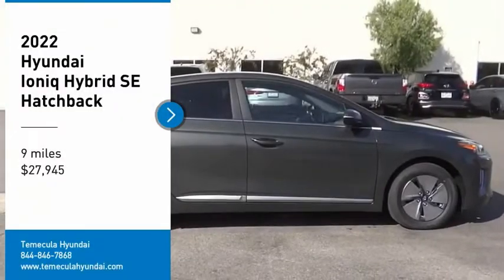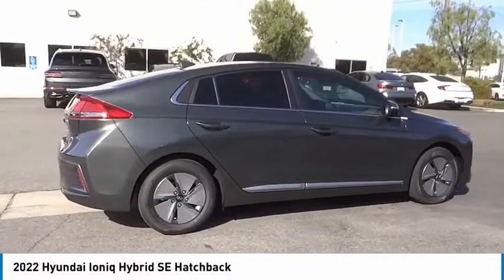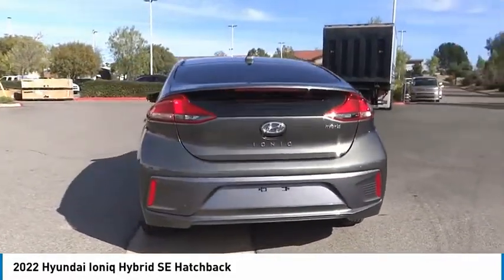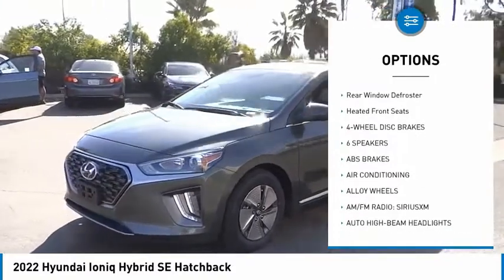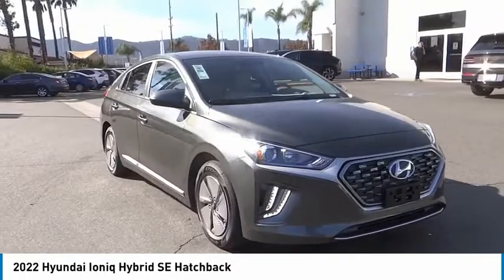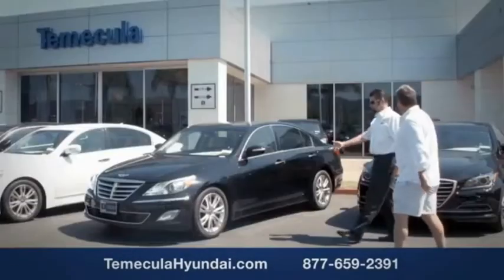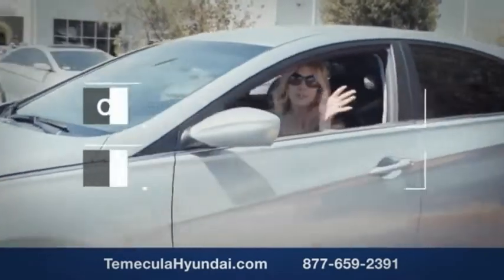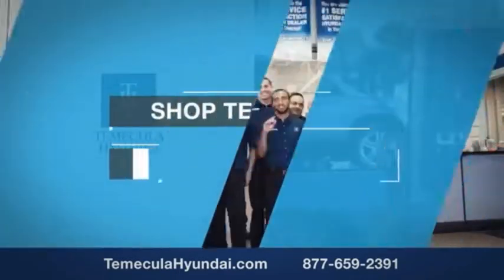2022 Hyundai Ioniq Hybrid TEMECULA MURRIETA MENIFEE HEMET CORONA ESCONDIDO 220659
2022 Hyundai Ioniq Hybrid SE Hatchback

Temecula Hyundai
27430 Ynez Rd.

TEMECULA HYUNDAI PROUDLY SERVING TEMECULA, MURRIETA, MENIFEE, HEMET, CORONA, ESCONDIDO, AND SURROUNDING SOUTHERN CALIFORNIA LOCATIONS. THIS GRAY 2022 Hyundai IONIQ HYBRID IS EQUIPPED WITH A I4, TRANSMISSION, AND RECEIVES AN ESTIMATED 54 City/57 Hwy MPG. 2022 Hyundai IONIQ HYBRID SE Hatchback 2022 Hyundai Ioniq Hybrid SE Gray SE 4D Hatchback I4 FWD 6-Speed EcoShift Dual Clutch 54/57 City/Highway MPG All sale prices exclude leases. All prices plus sales tax, license fees, $85 doc fee and any other government fees. Dealer installed accessories extra. Must finance with Hyundai motor finance using standard rates on approved Tier 1 credit. This Vehicle is Located at: Temecula Hyundai, 27430 Ynez Road, Temecula, California 92591. Dealer Installed accessories are optional and may be purchased for an additional charge.All prices subject to government fees and taxes, any finance charges, any dealer document preparation charge, and any emission testing charge.While we make every effort to ensure the data listed here is correct, there may be instances where some of the factory rebates, incentives, options or vehicle features may be listed incorrectly as we get data from multiple data sources. PLEASE MAKE SURE to confirm the details of this vehicle (such as what factory rebates you may or may not qualify for) with the dealer to ensure its accuracy. Dealer cannot be held liable for data that is listed incorrectly. Stock #: 220659 | VIN: KMHC75LC7NU282953 | 2022 Hyundai Ioniq Hybrid SE Hatchback SECURITY SYSTEM TRACTION CONTROL Temecula Hyundai FOR DRIVERS IN THE GREATER TEMECULA, MURRIETA, MENIFEE, HEMET, CORONA AND ESCONDIDO AREAS, YOUR SOURCE FOR INCREDIBLE HYUNDAI MODELS IS TEMECULA HYUNDAI 27430 YNEZ RD TEMECULA, CA 92591